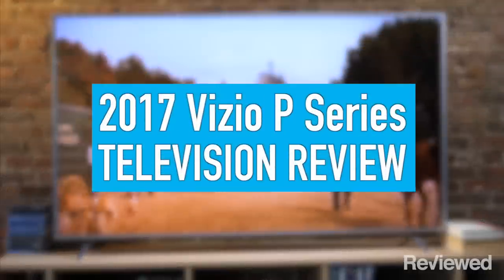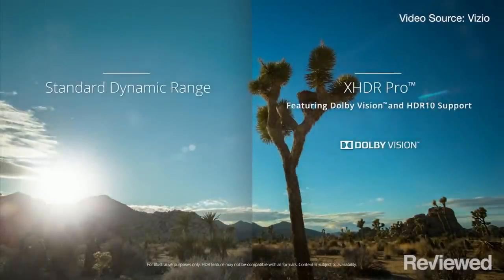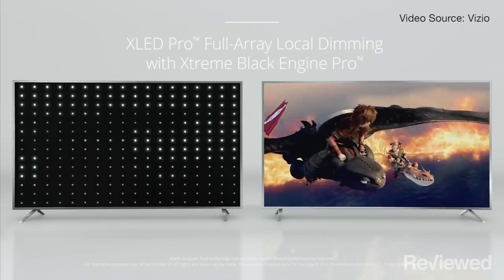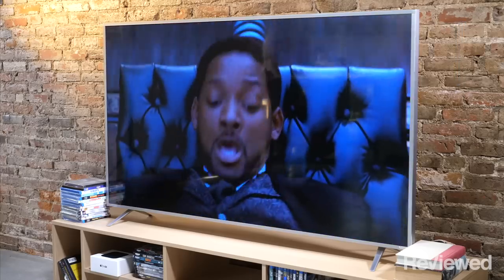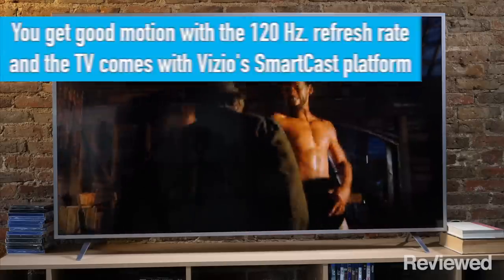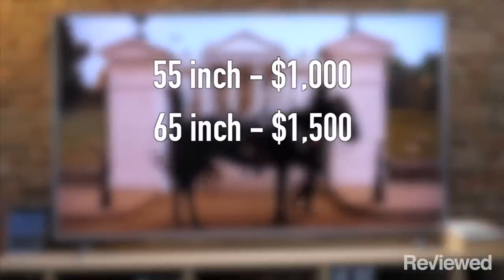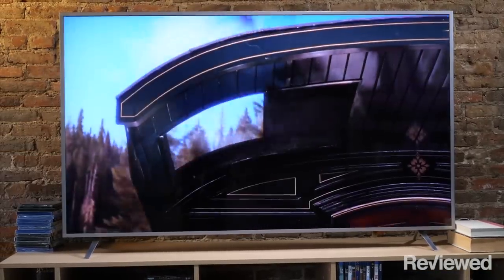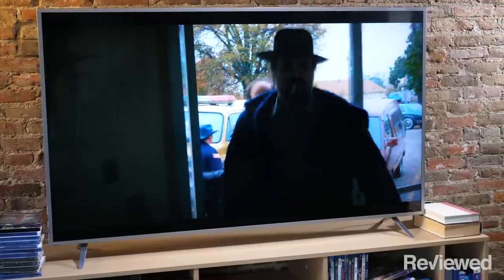2017 Vizio P Series TV Review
This Vizio is one of the best 4K HDR TVs you can buy for the money.